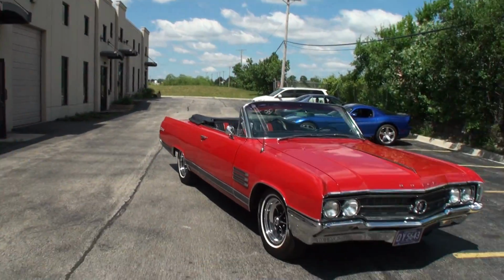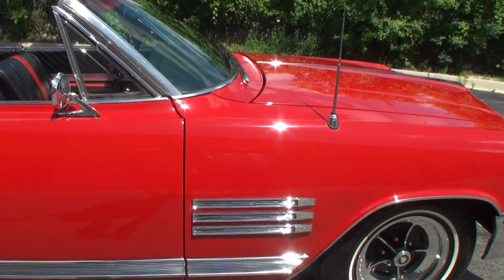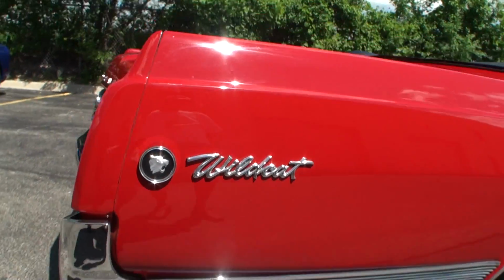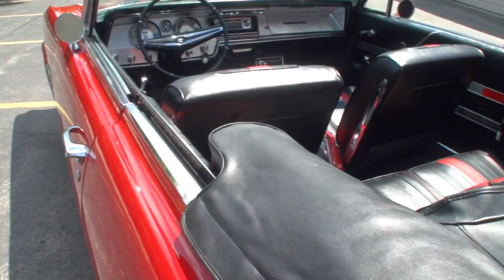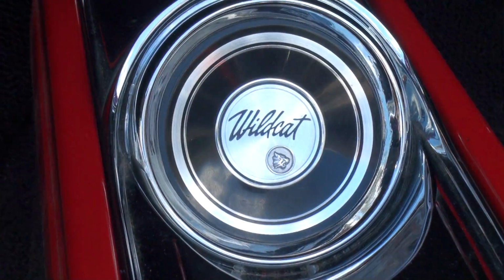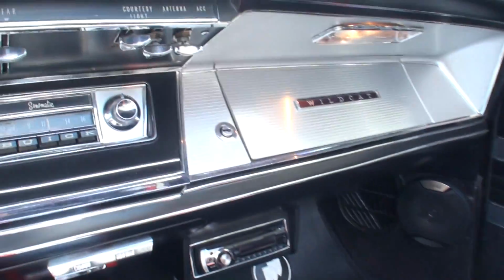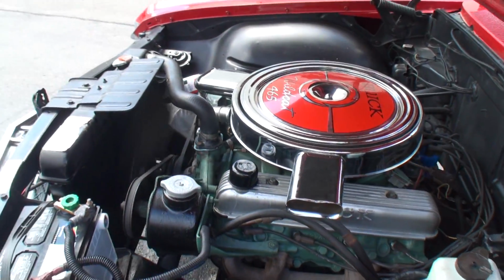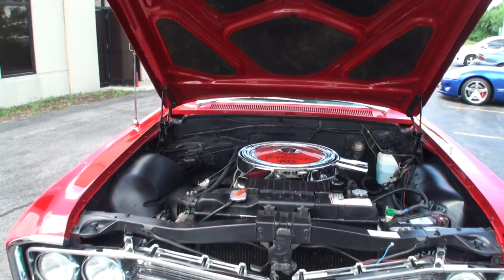1964 Buick Wildcat Convertible in Red Paint & Engine Start Up on My Car Story with Lou Costabile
On "My Car Story" we're in the Suburbs of Chicago on 7-9-16.

We're looking at a 1964 Buick Wildcat Convertible in Red Paint.

The car's Owner is Buz.  Buz’s first car was a “Wildcat” and he had hoped one day he’d get another one.  After looking for 20 years to get “His first car back”, he found this one at auction and was the High Bidder in 2014 and brought this one home.  This car features the largest engine Buick had in 1964, which was the 425 cubic inch “ nailhead ” engine, with dual quad carburetors.